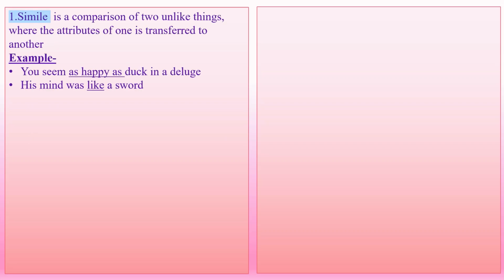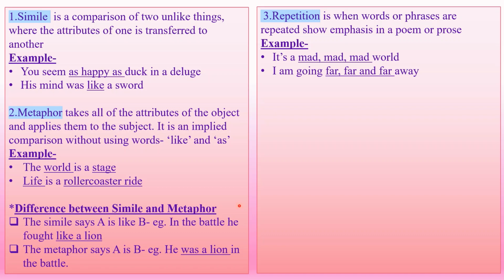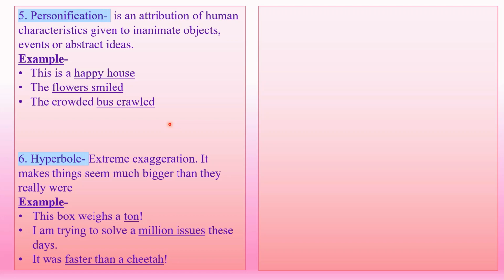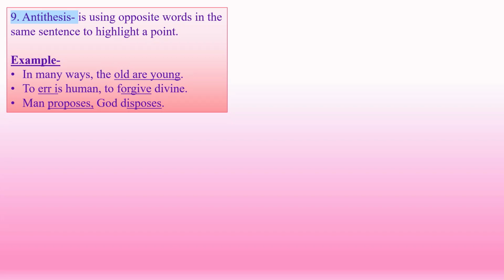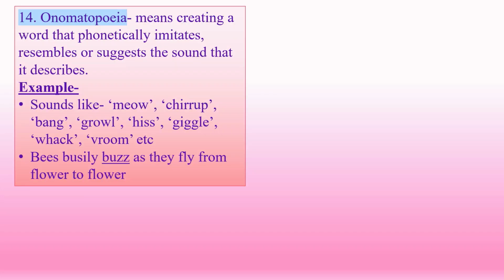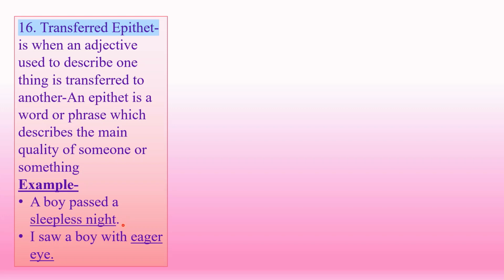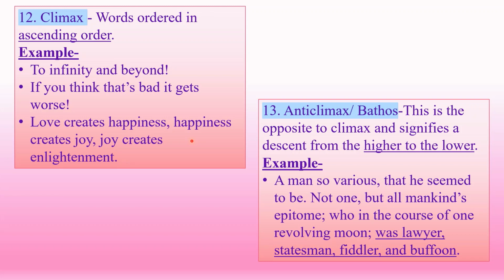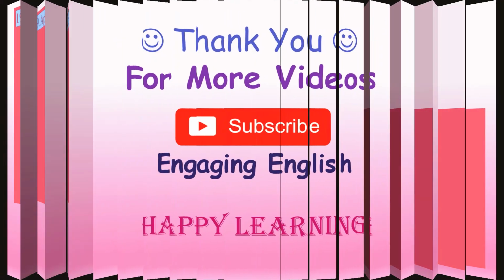Figures of Speech/ Poetic Devices/ Literary devices - English English NCERT/CBSE/ICSE V to XII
Hello Everyone,

Welcome to Engaging English!

This video covers 20 most commonly used poetic devices with definitions and examples.
The following figures of speech are covered
Simile, Metaphor, Repetition, Alliteration, Personification, Hyperbole, Irony, Pun, Antithesis, Oxymoron, Paradox, Onomatopoeia,  Climax, Anticlimax, Transferred Epithet, Synecdoche, Metonymy, Apostrophe, Assonance

Figurative v/s literal meaning